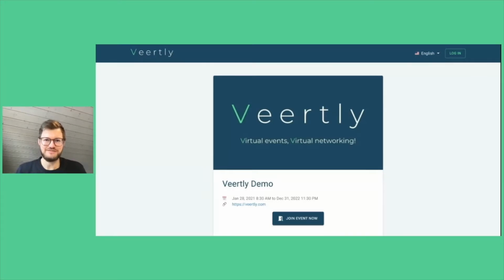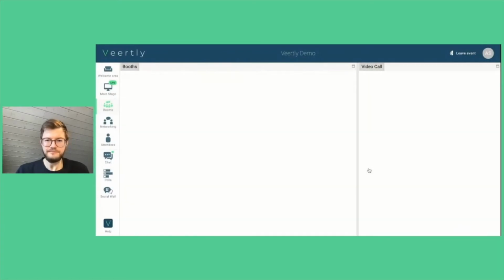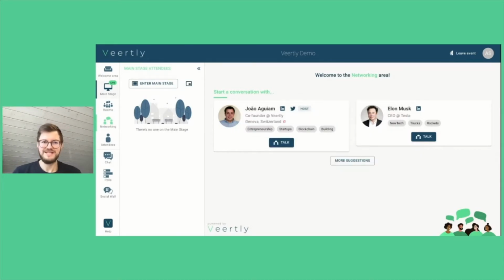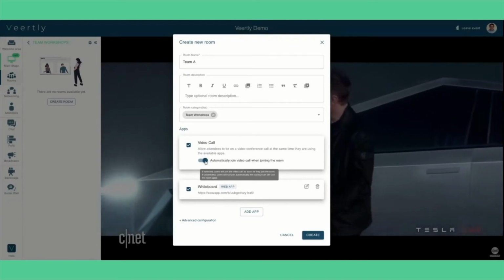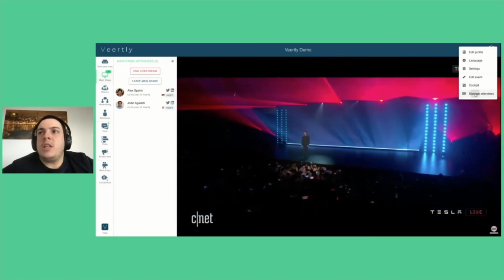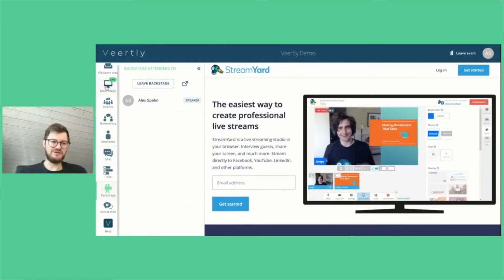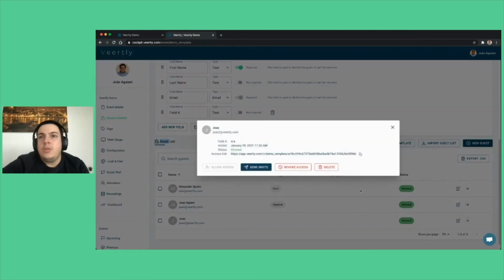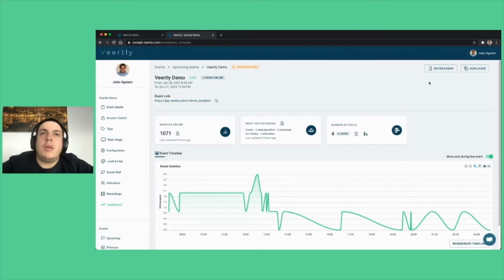Veertly Detailed Product Demo (45 mins)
View this detailed product demo to learn more about the features and functionalities of the Veertly platform.

Part 1: Attendee View
Part 2: Host and Moderator View
Part 3: Speaker View
Part 4: Cockpit and Event Settings